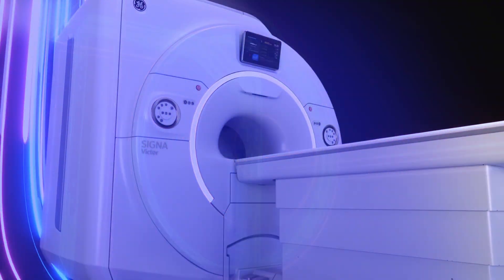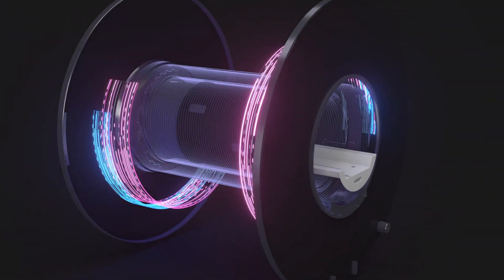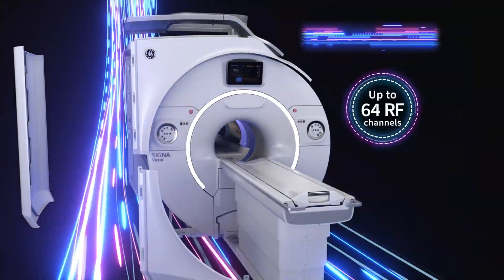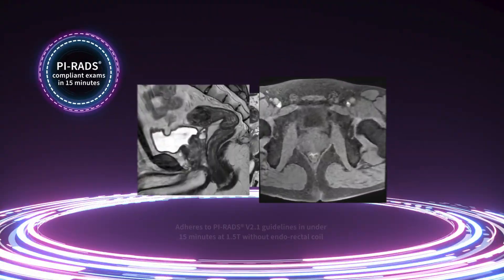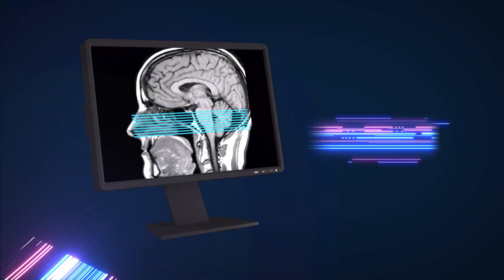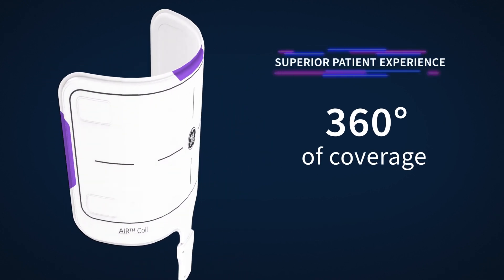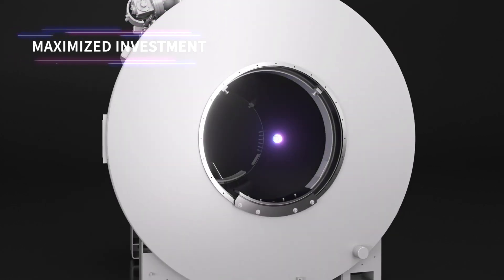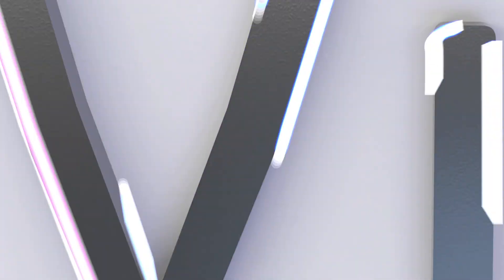SIGNA™ Victor, Win the day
SINGA™ Victor, our 1.5 MRI Scanner is here to help you win the day.